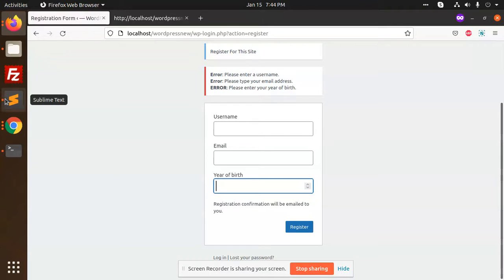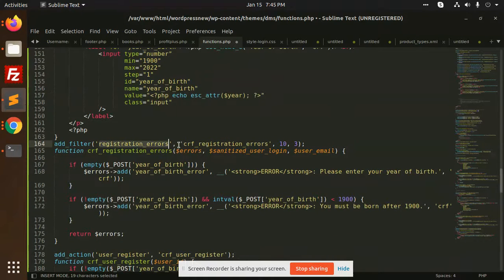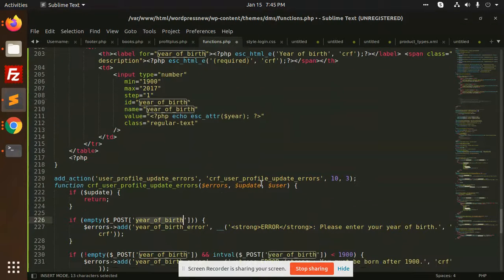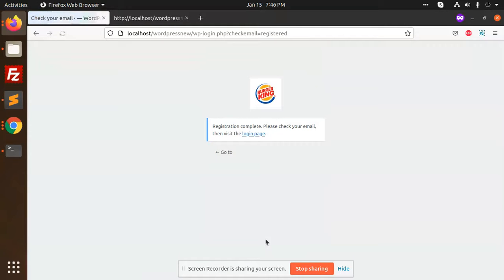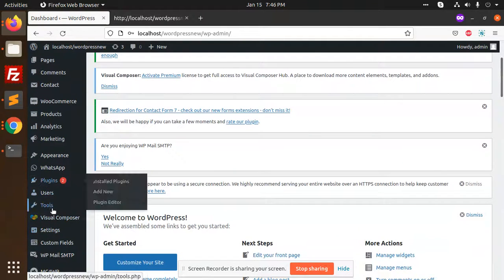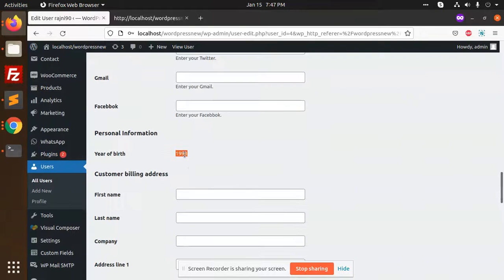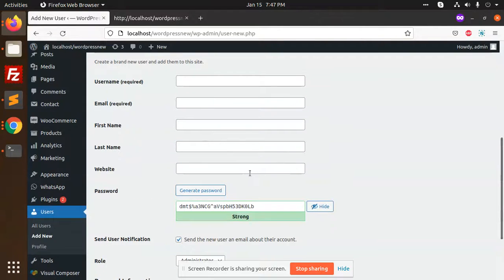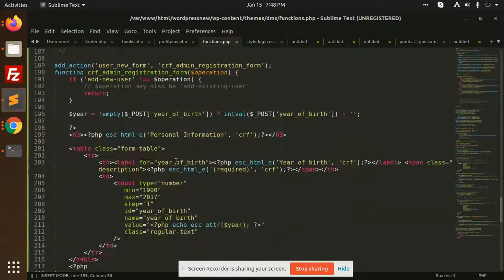How to add custom fields to the WordPress registration form